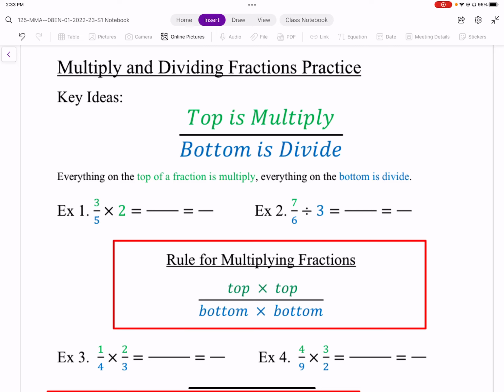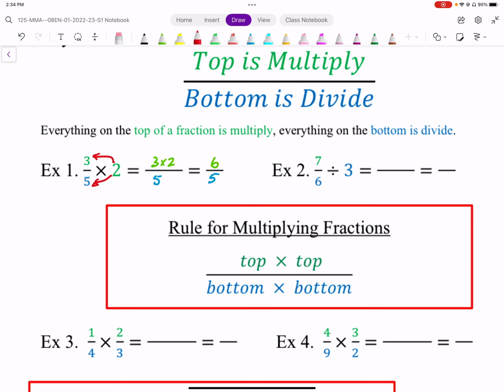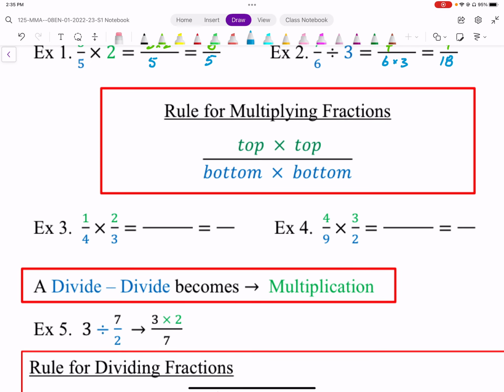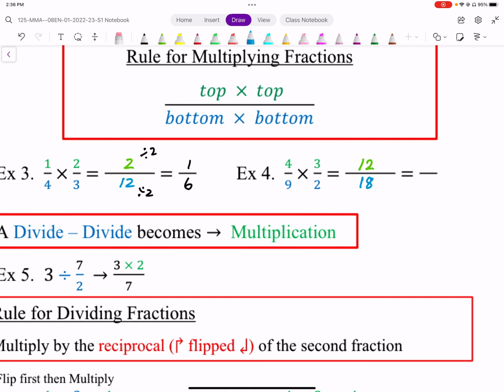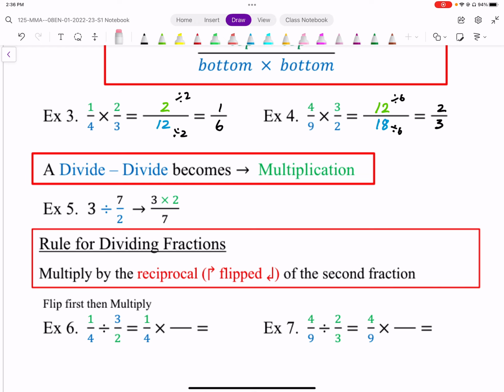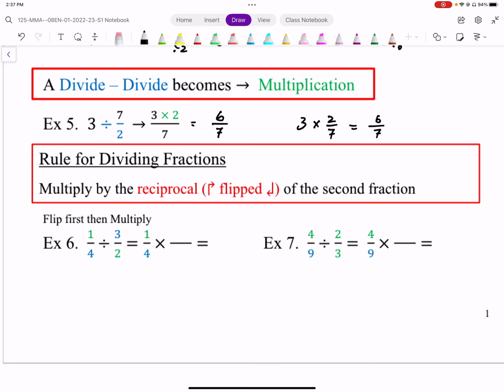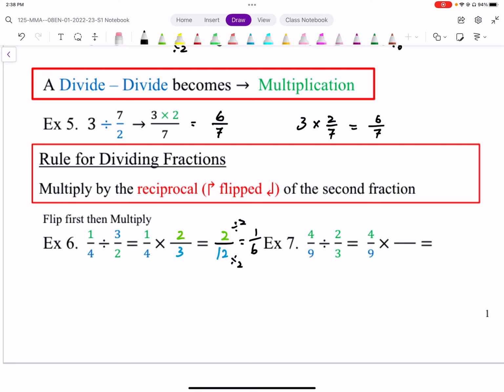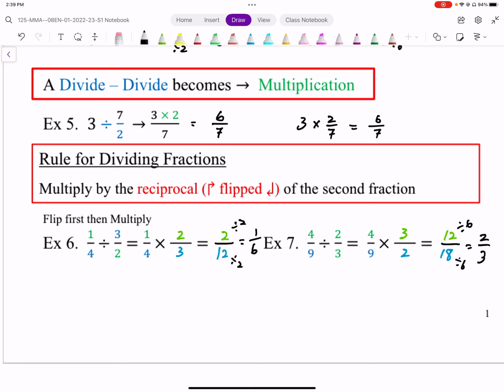10 Practice Multiplying and Dividing Fractions Part1